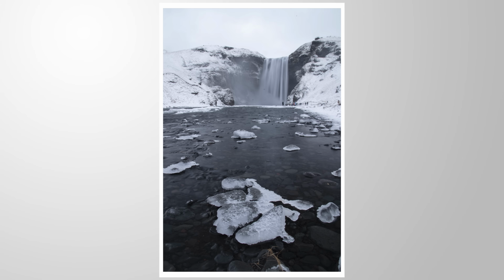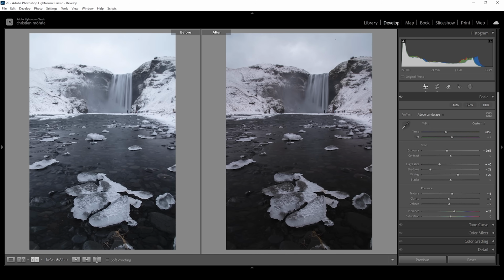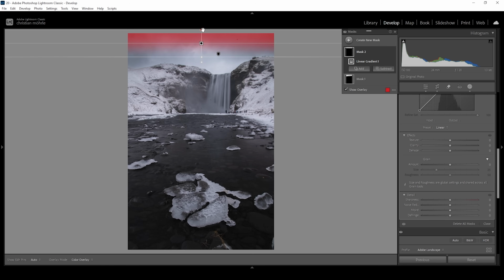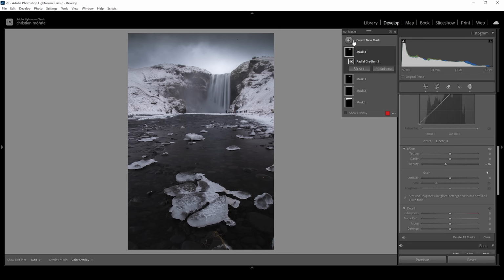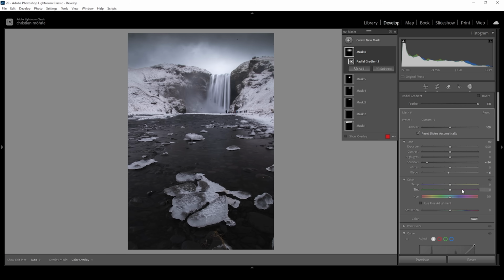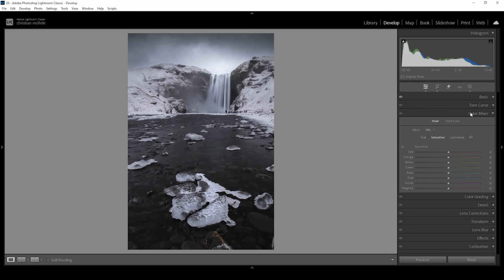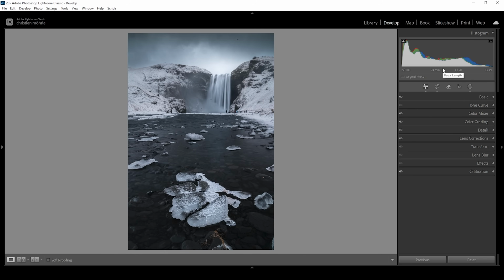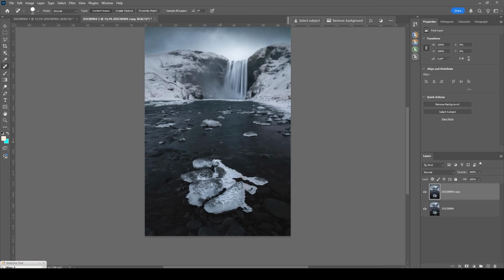How to EDIT DARK TONES with Lightroom Classic!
Do this to create moody, dark tones in Lightroom!

Feel free to follow along this Lightroom Tutorial by downloading the raw photo

▶️ Camera Bag

0:00 Intro
0:12 Basic Adjustments
2:11 Masking
9:20 Color Grading
10:48 Sharpening
11:20 Cleaning up the image in Photoshop